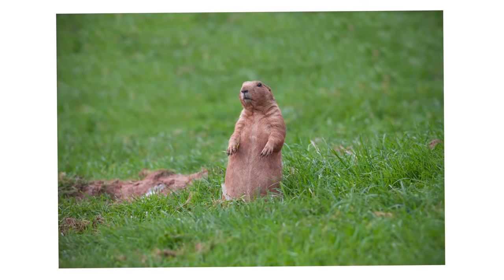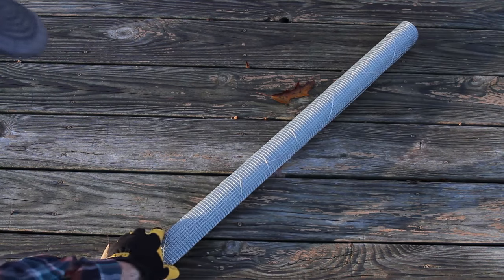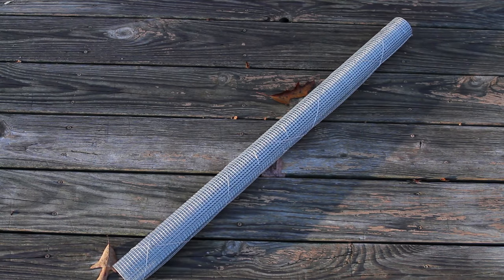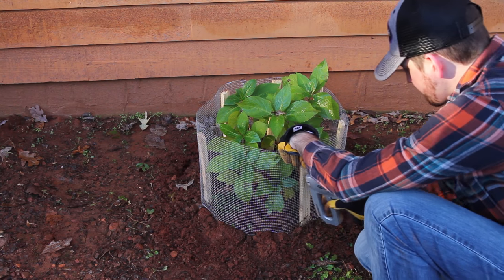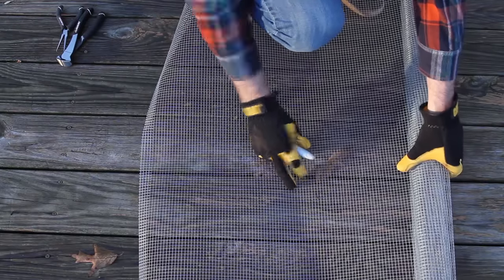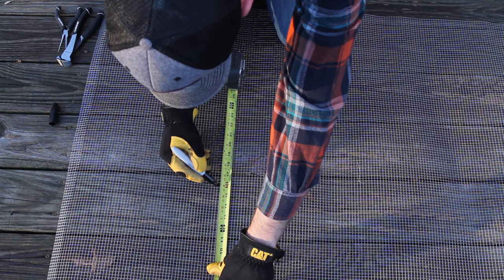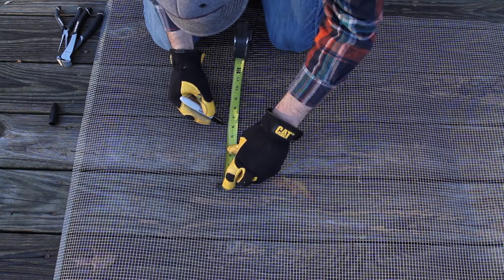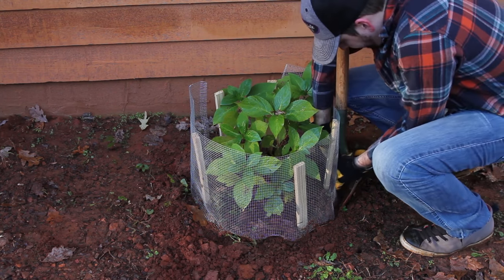How to Install a Gopher Wire Mesh Fence | DoMyOwn.com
...Click here for Gopher Control Products!

Gophers can tunnel very deep and move over a large distance, so keeping them out can be tricky. A good way to keep them out of your turf is using physical barriers or exclusions.  In this video, we will show you the basics of how to install a wire mesh fence to keep gophers out!

We're always happy to answer any questions you may have in the comment section below.